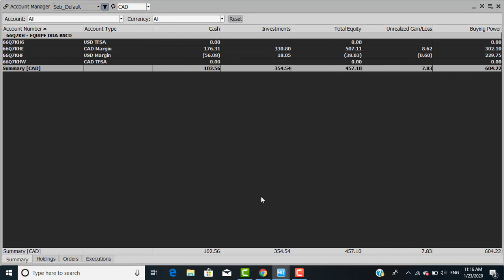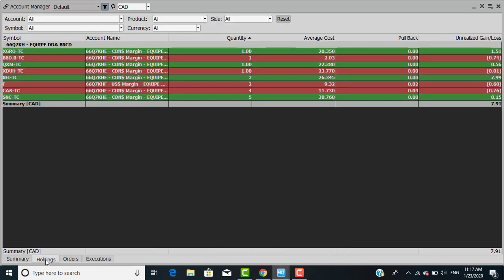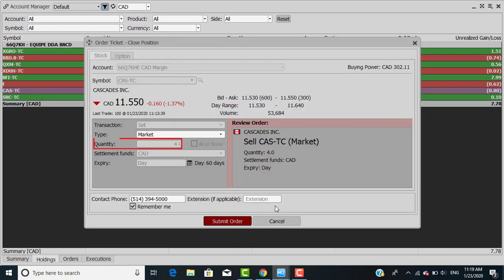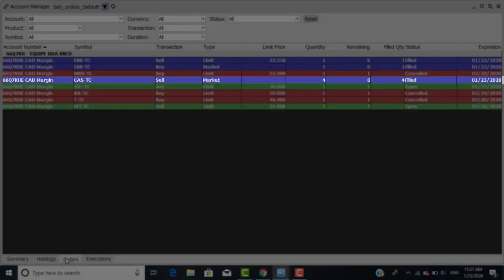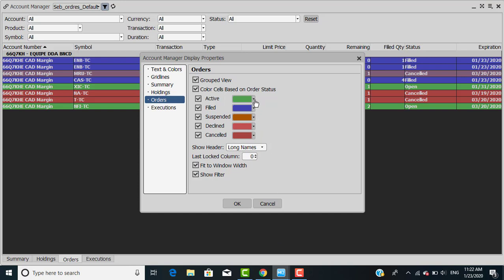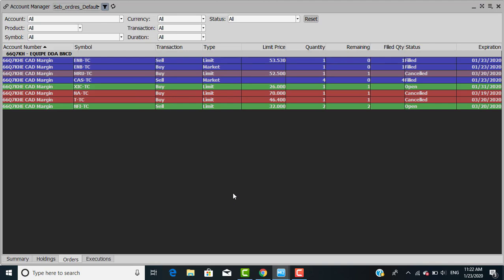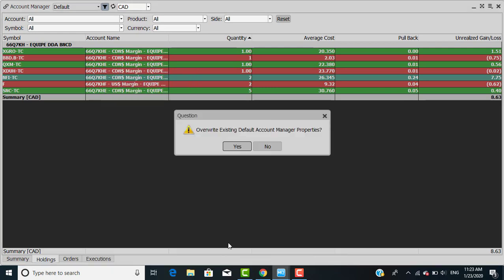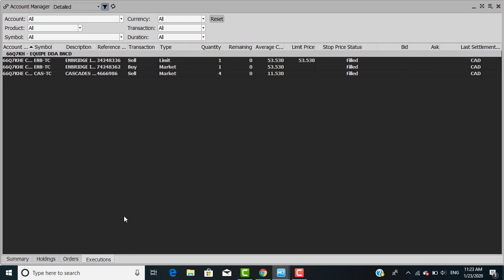Market Q Trading part 2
This video is the second in a series of four about the trading features of Market-Q, and focuses on the Account Manager section, which allows you to link and consult your National Bank Direct Brokerage accounts in Market-Q.